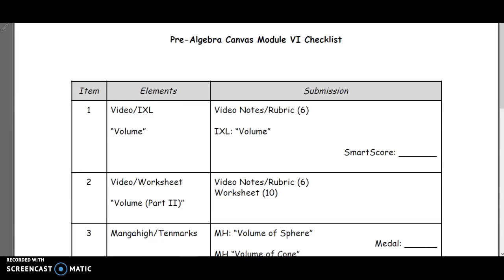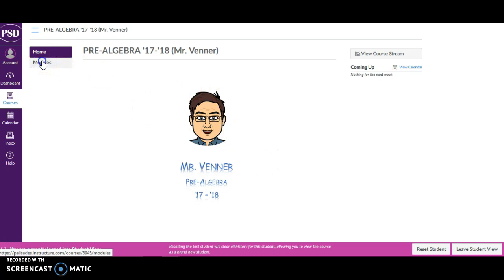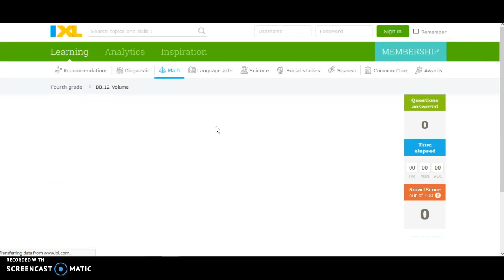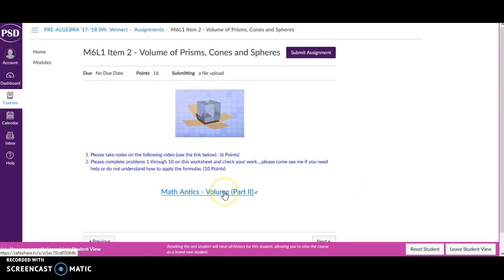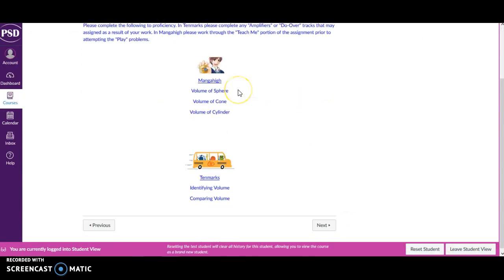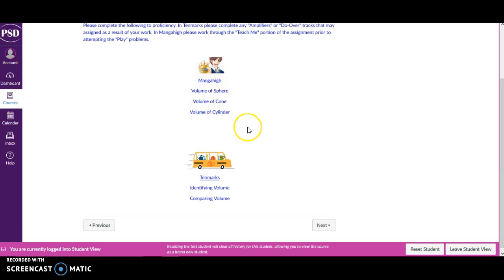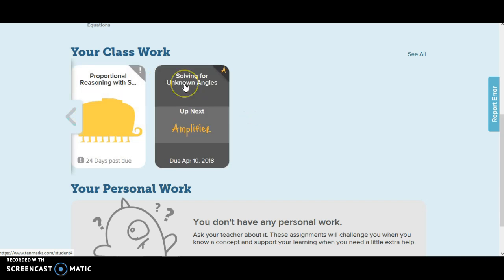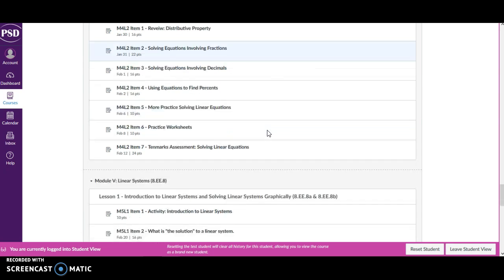Cyber Student Course Instructions